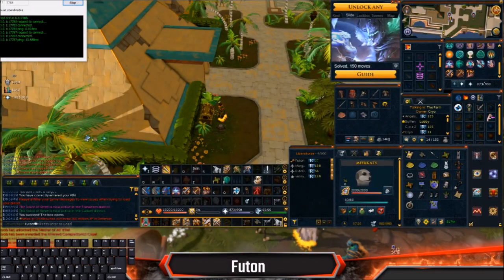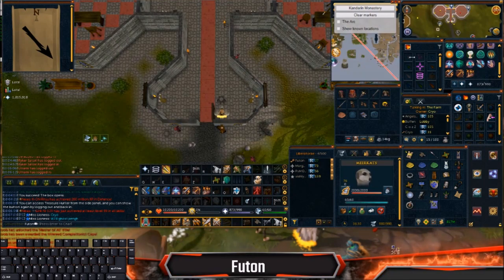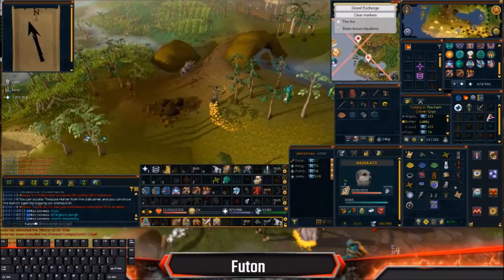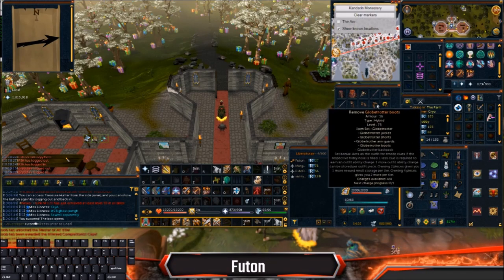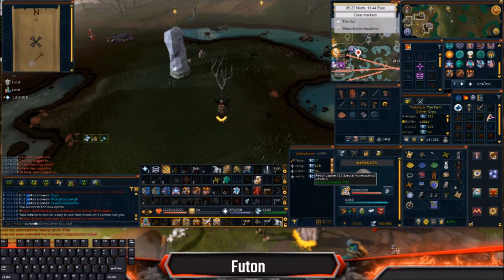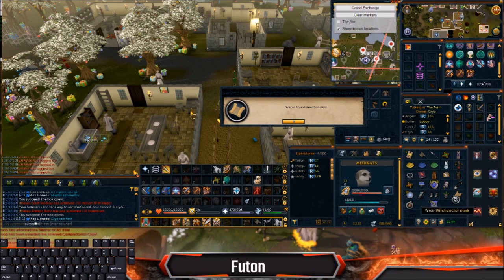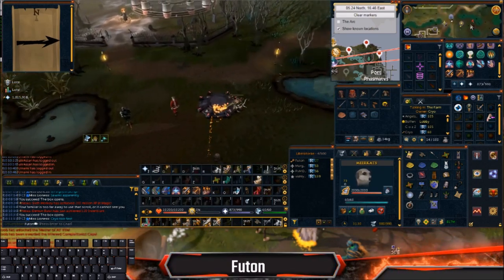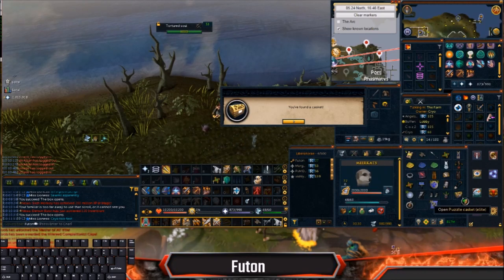Runescape 3 - How to Quickly do Elite Clue Arrows with Alt 1